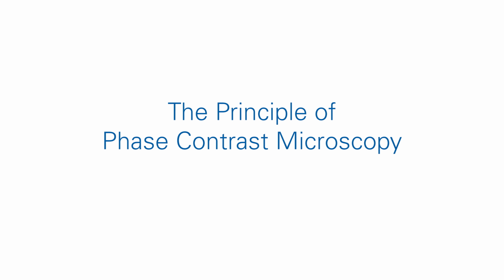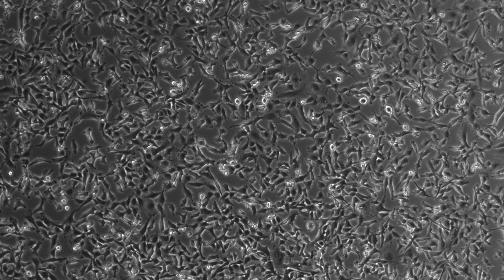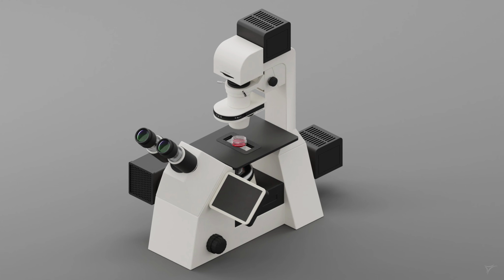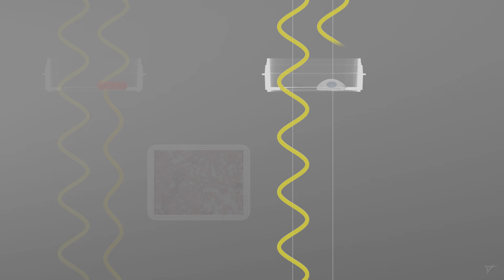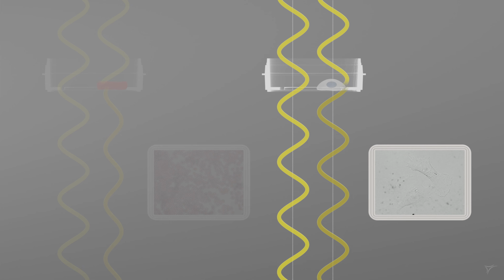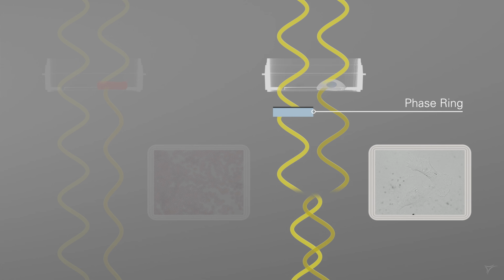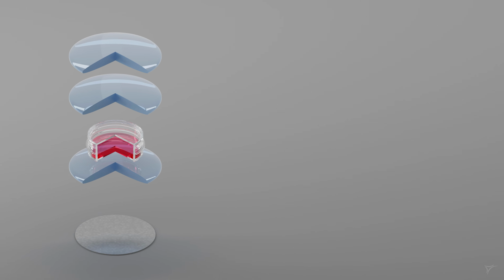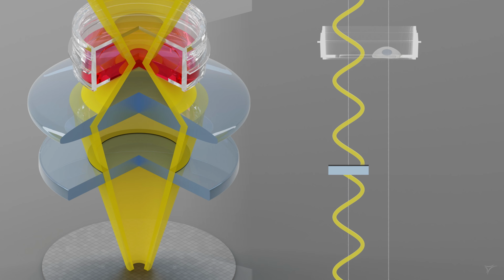The Principle of Phase Contrast Microscopy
🔬 The Principle of Phase Contrast Microscopy Simply Explained 🔬

Phase contrast is one of the most widely used techniques in biological light microscopy, allowing scientists to observe living cells in their natural state without staining, fixation, or damage.

In this video, we break down the principle of phase contrast microscopy step by step:
✨ Why unstained, living cells are nearly invisible in brightfield microscopy
✨ How a phase ring and an annular ring work together to transform subtle phase shifts into visible contrast
✨ How this method reveals fine details in non-pigmented cells that would otherwise be hard to see
✨ Why precise alignment of optical components is crucial for maximum image quality

By converting phase differences into intensity differences, phase contrast microscopy unveils the invisible, enabling clear visualization of live cell morphology, movement, and interactions 🧬.

📌 Tip: Correct alignment of the phase ring and annular ring is essential for optimal results.